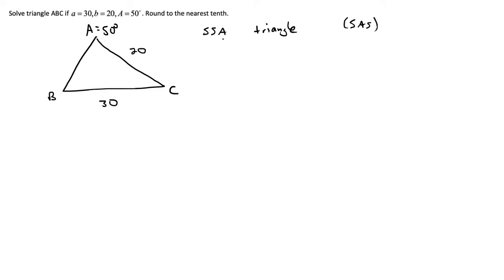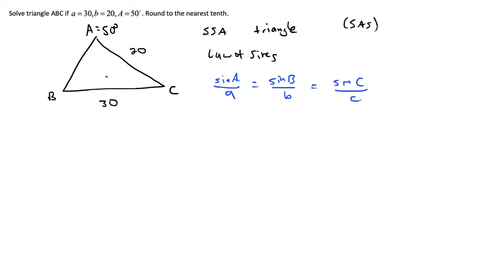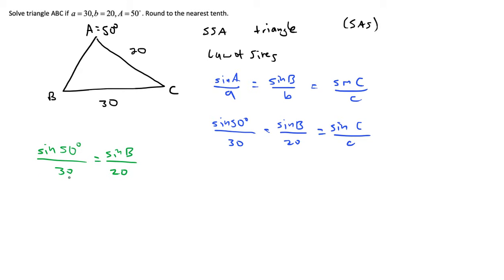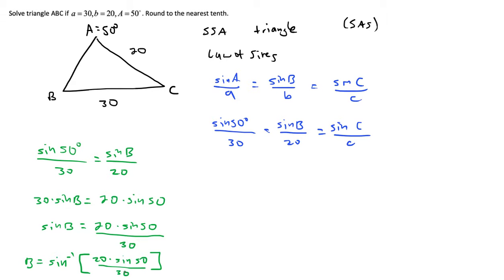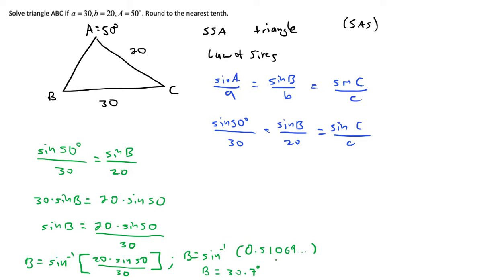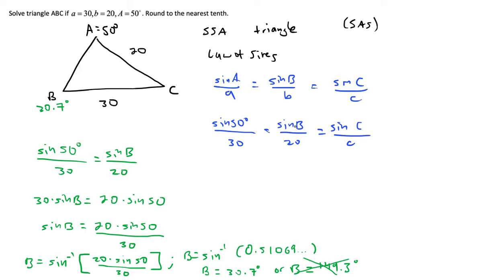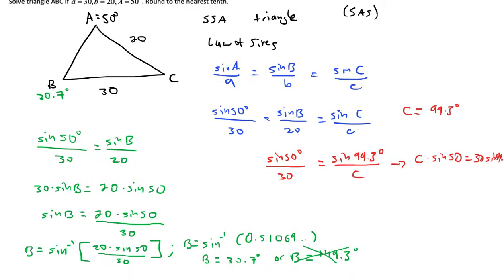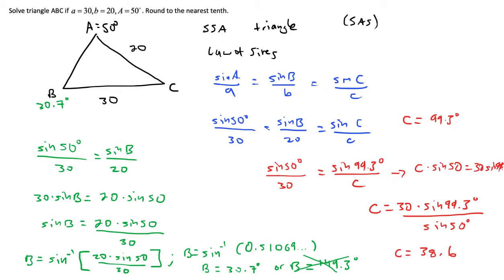127 8 1 3